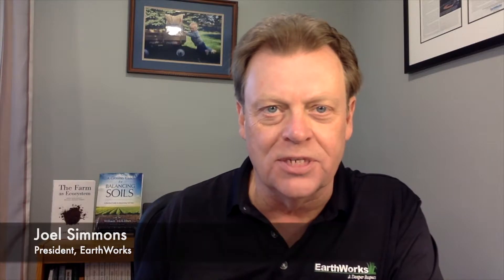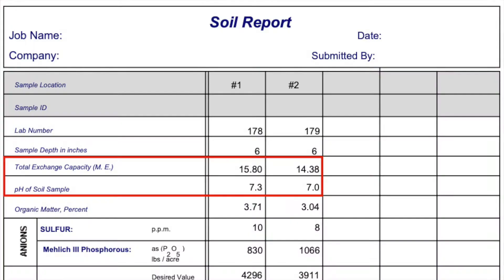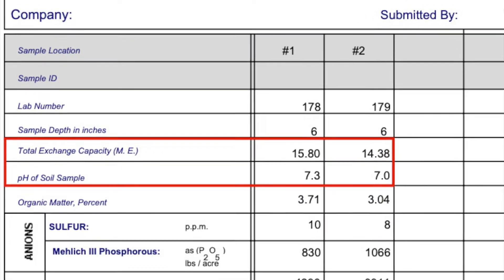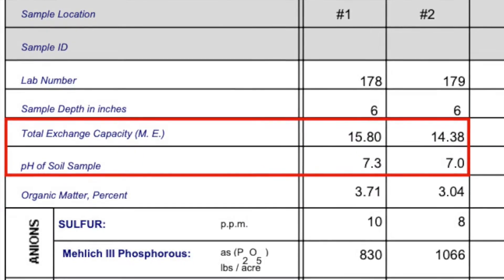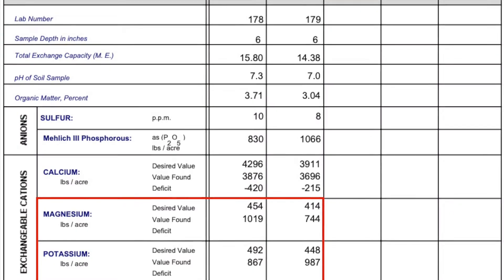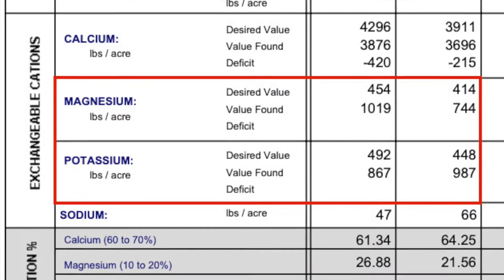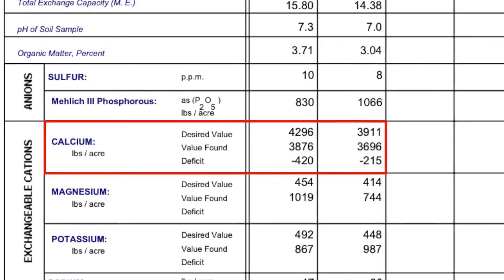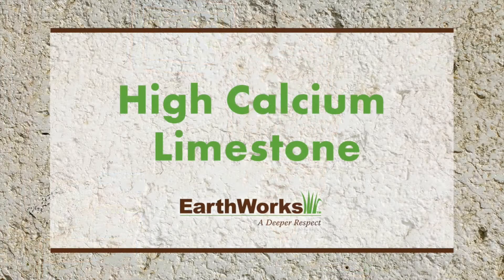2 Minute Turf Talk - Soil Test Review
Another soil test review with a focus on how to manage a high magnesium soil.